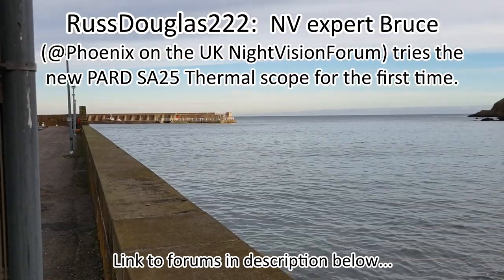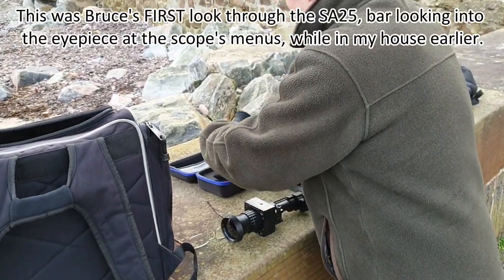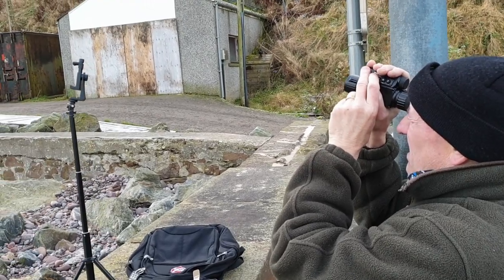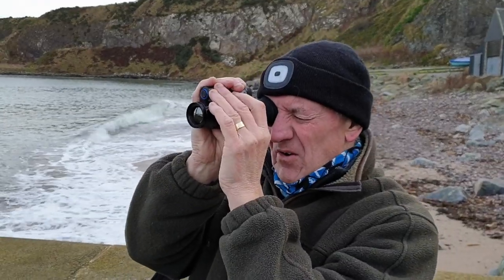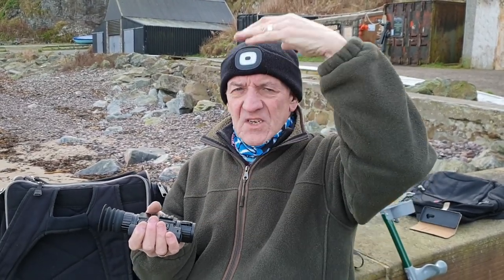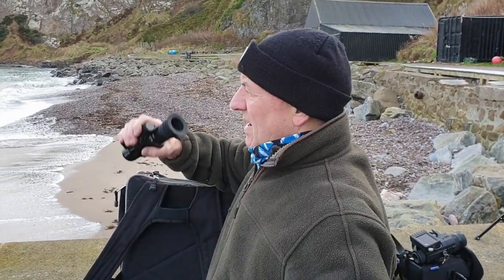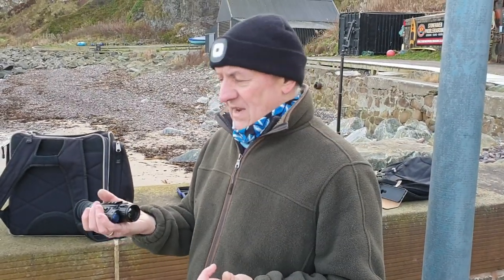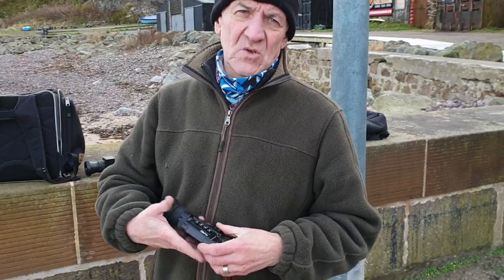PARD SA25 Thermal scope Bruce's first test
Bruce (NV guru @Phoenix from the UK Night Vision forum) visited me yesterday and got his hands on this brand new Thermal Scope for the first time.
PARD SA25 kindly loaned to us for 100% impartial / independent testing and review by PrecisionNightVision

See his honest opinions, plus some comparison footage recorded via my mobile phone through the eyepiece of this PARD SA25, together with my Pulsar Quantum Lite XQ30V Thermal Spotter and Bruce's own home-made Thermal riflescope (50mm lens).
All three use the same Thermal sensor core.

We couldn't record any footage through the PARD SA25 yet, as Bruce has yet to hook-up a comms cable from the SA25's signal-out port, he'll be doing that imminently.
My Flickr photo album that accompanies this unboxing video is

Next we'll bring you more review footage, including more of the scope's built-in features plus downloaded in-scope footage.

Cheers. Russ